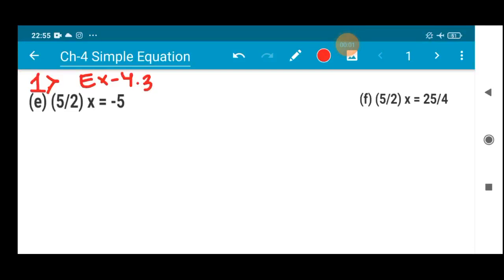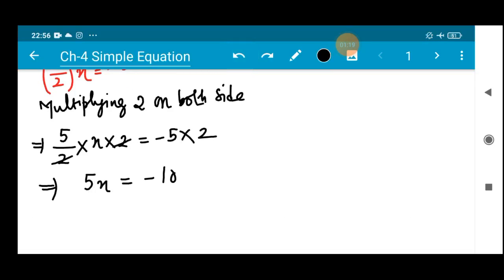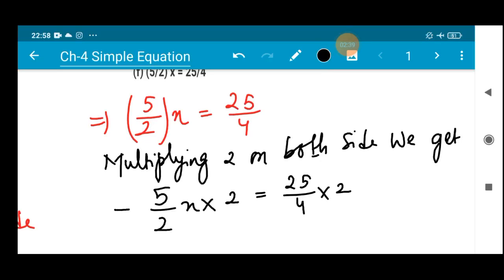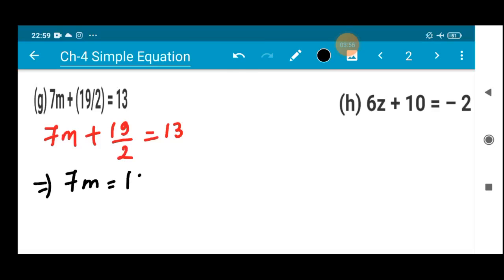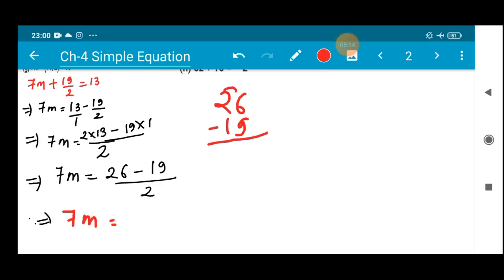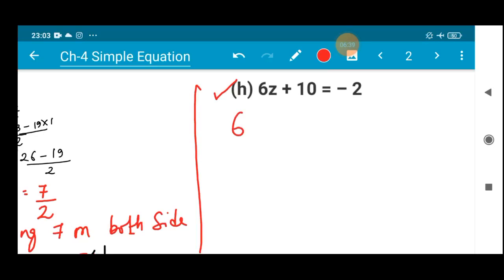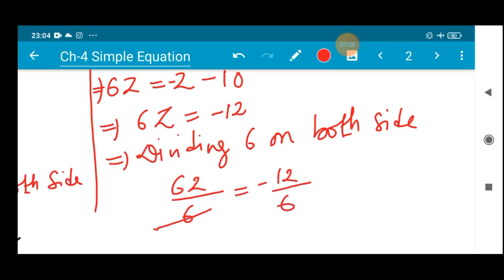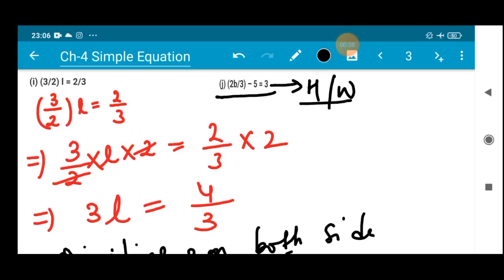Class-7 Math Solved ex-4. 3 Q. no. 1(e, f, g, h, I)